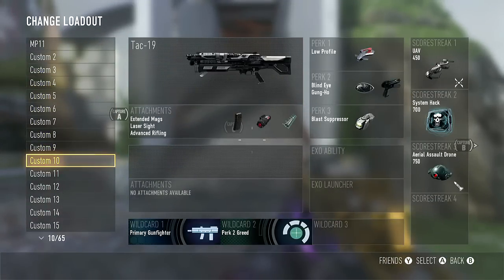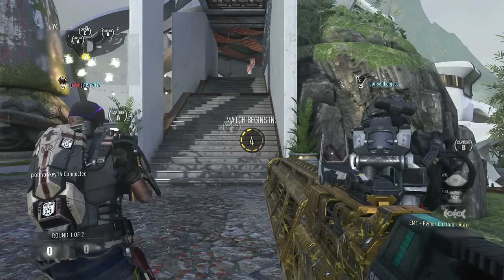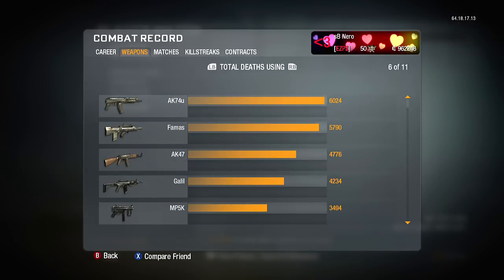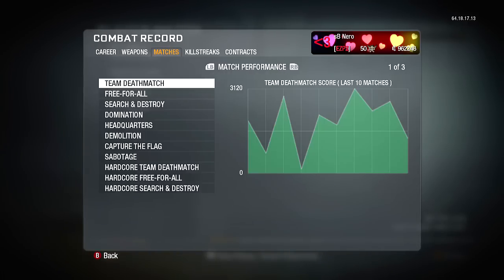Advanced Warfare: More Thoughts On Buyable Advanced Supply Drops! (Follow Up Video)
I hope you enjoyed the video! I wanted to further elaborate on Advanced Supply Drops. My last video on the subject had a very mixed reception, so I wanted to take the time to make sure everything is perfectly clear :)